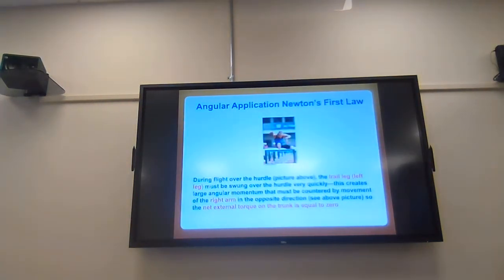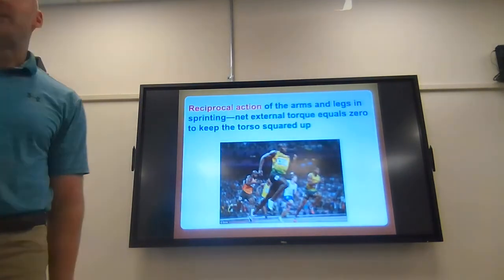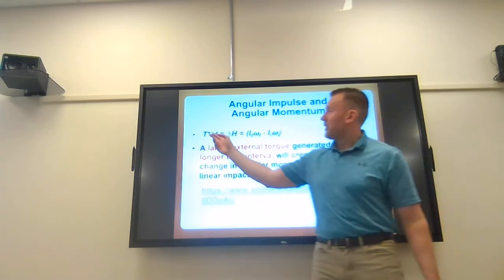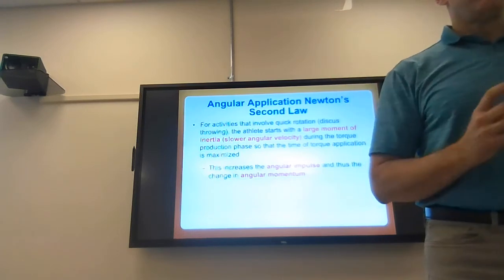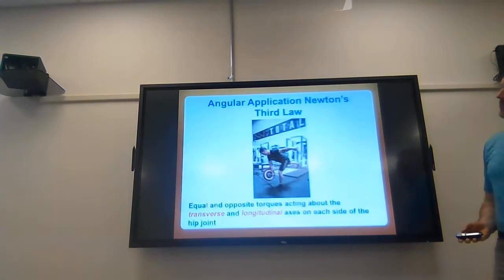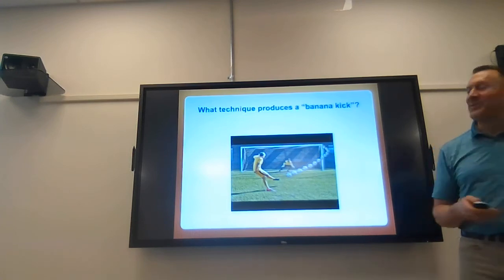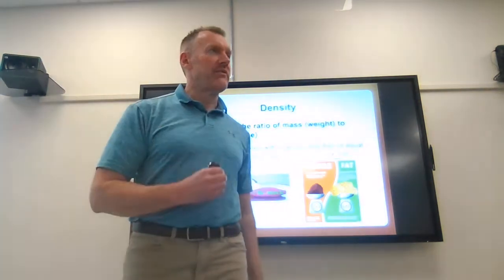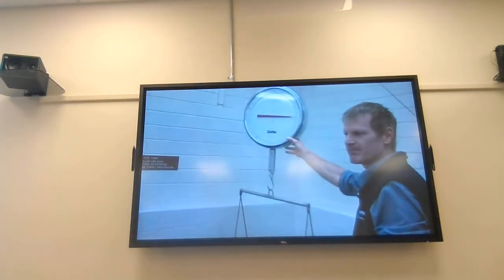KIN 325 Thurs Apr 7th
KIN 325 lecture Thurs Apr 7th.